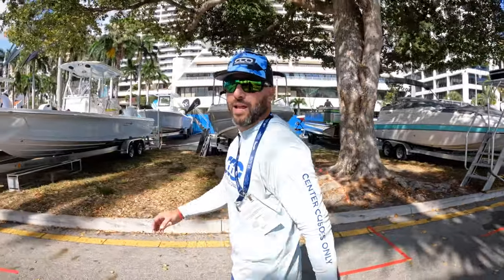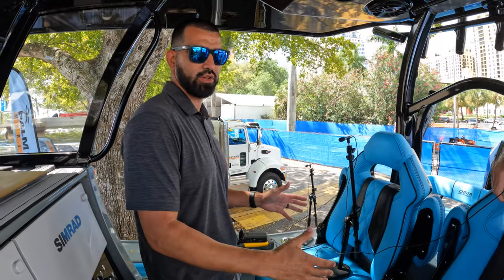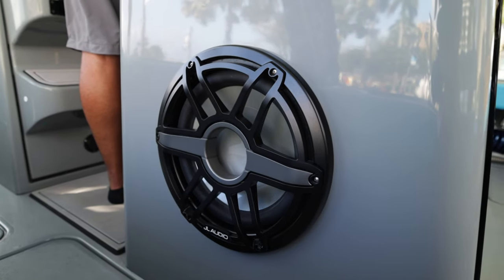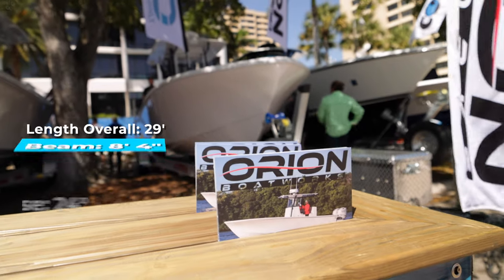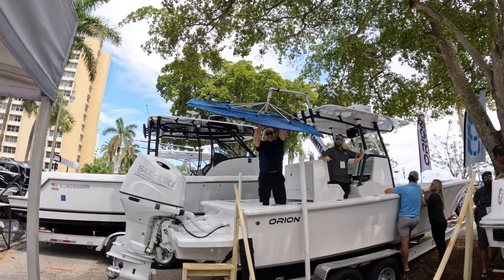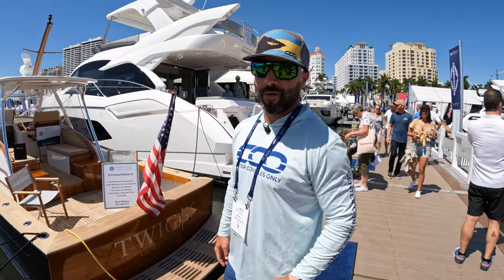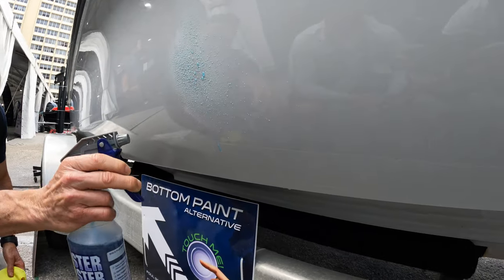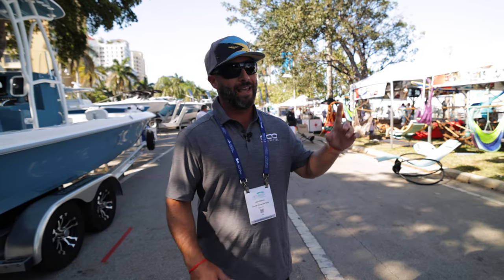Tons to see from the Palm Beach Boat Show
Join us as we experience the Palm Beach Boat Show. Let us know what you would like to see more of next time!